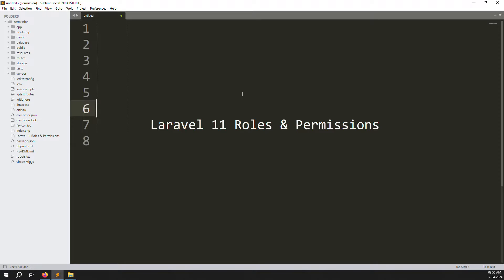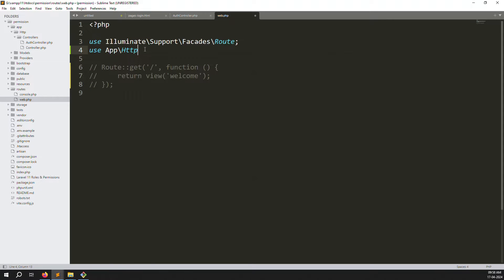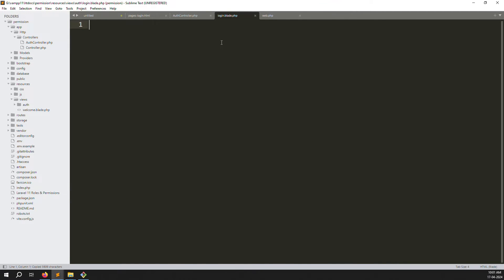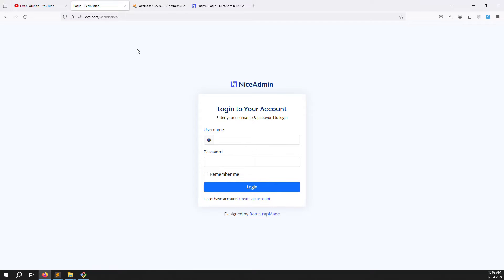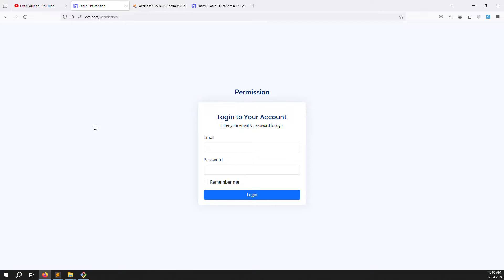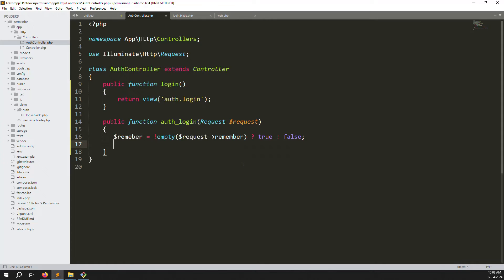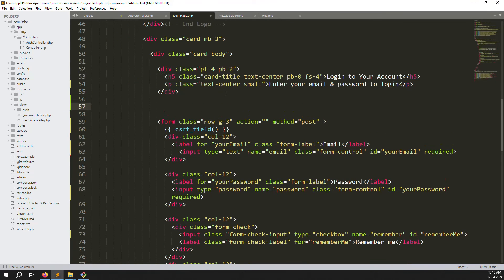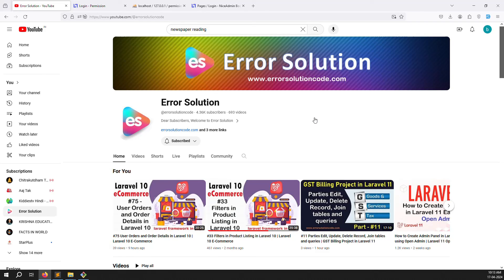Laravel 11 Admin and User Login | Laravel 11 Roles and Permissions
Laravel Roles and Permissions
How to Remove Public URL, Database Connection & Download Admin in Laravel 11
Step By Step Explain Remove Public URL, Database Connection & Download Admin in Laravel 11